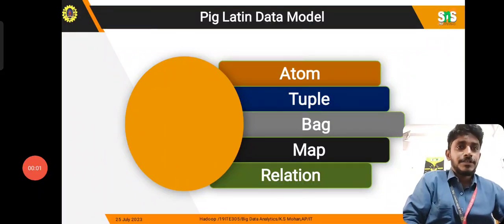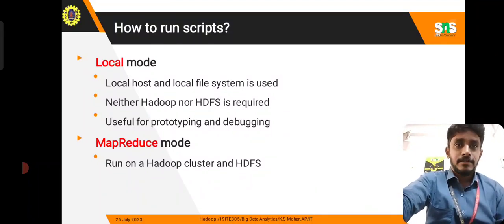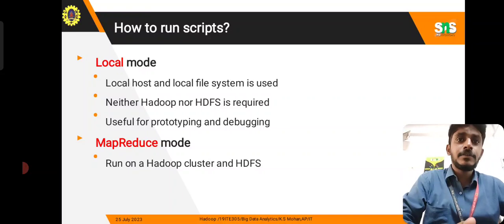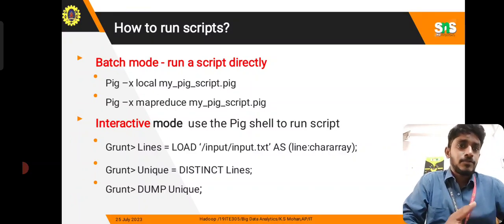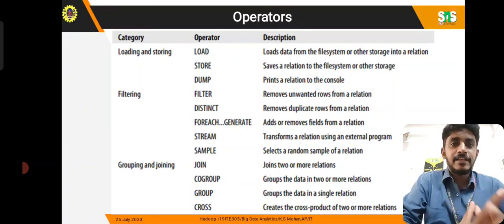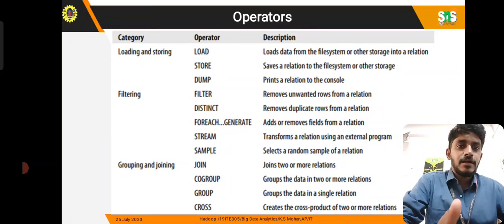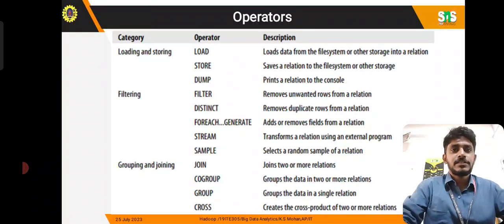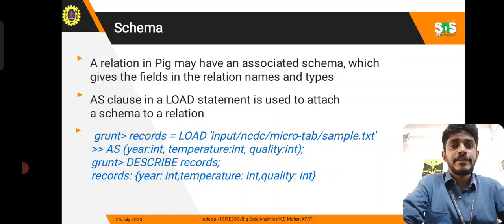Lect Series|Pig Latin Data Models|K.S Mohan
Pig Latin Data Model - Big Data Analytics